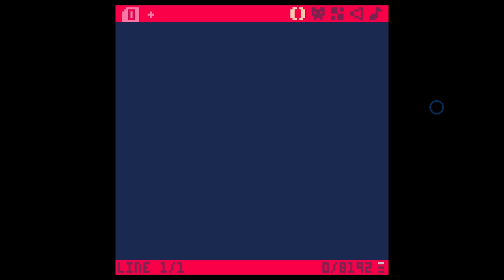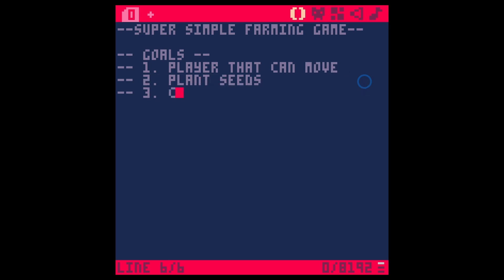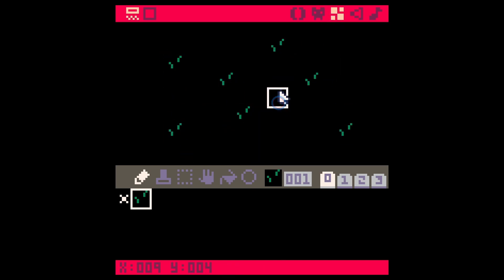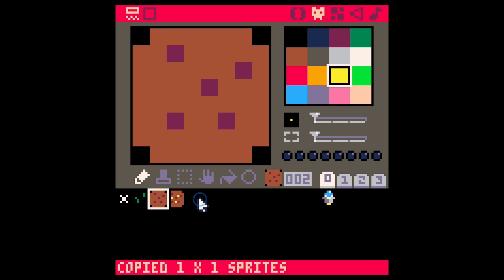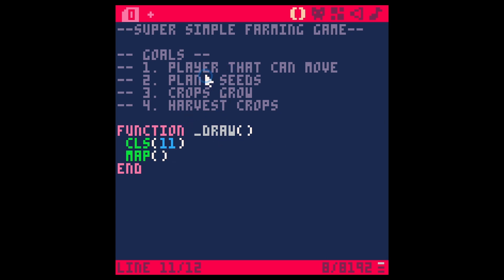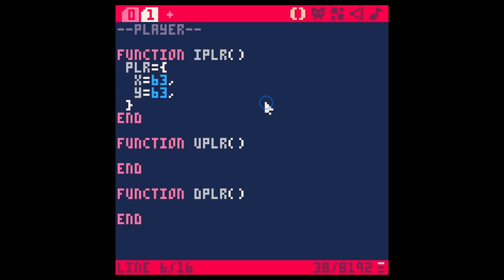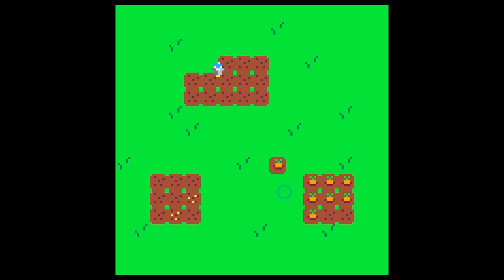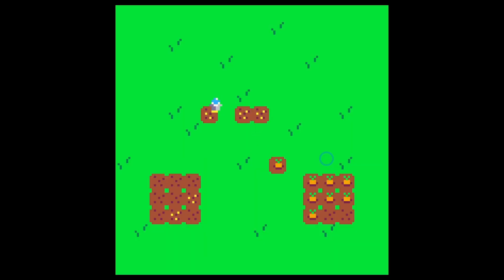Simple Farming Game in Pico-8! - Code With Me E01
Today we're building a simple farming game like Stardew Valley (But way more simple and easy)  This is perfect if you're brand new to game development, or just new to Pico-8.  In this episode we get the game layed out and get our character moving and planting seeds!